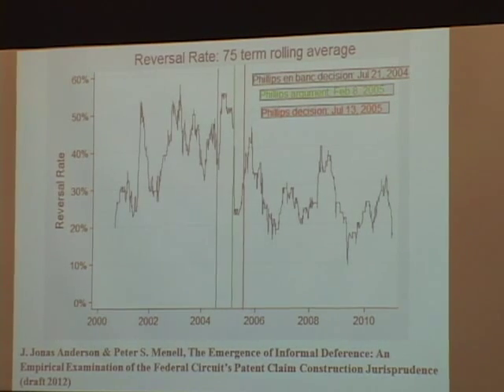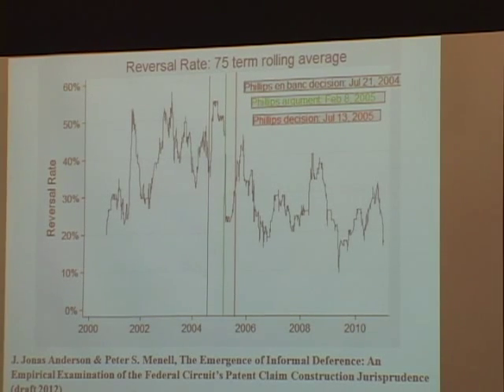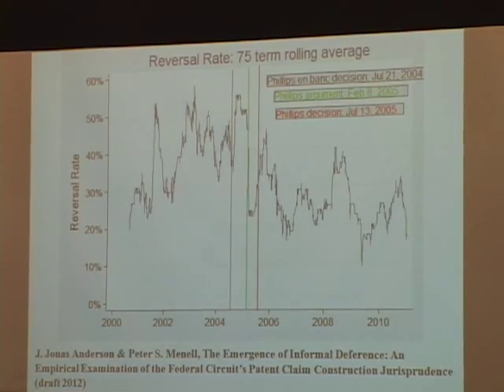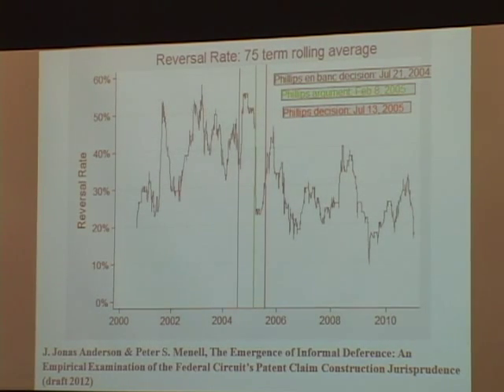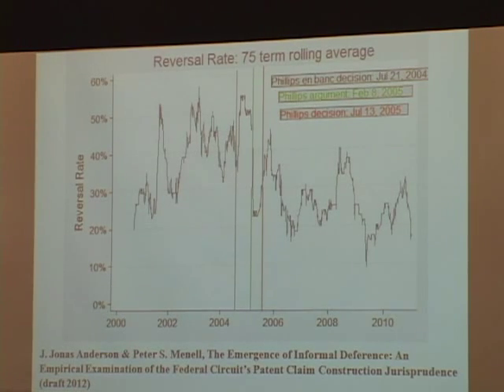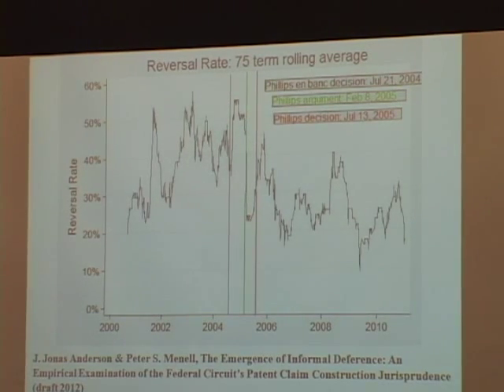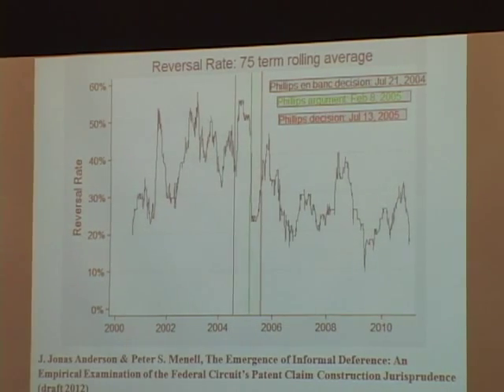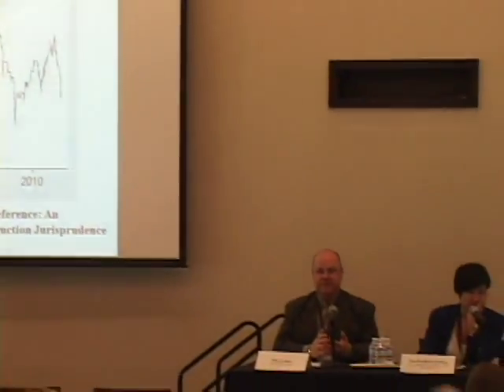Patent Institutions Summit | The Federal Circuit/District Court Interface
On May 21st, 2012 Stanford's Program in Law, Science and Technology along with Berkeley's Center for Law & Technology co-hosted the Patent Institution Summit: Bringing Together the PTO, Federal Circuit District Court and the ITC.
Panel 3 on "The Federal Circuit/District Court Interface" was moderated by Professor Mark Lemley and featured Circuit Judge Kathleen O'Malley, Judge Lucy Koh, N.D. California, Edward Reines, Weil, Gotshal & Manges, Michelle Lee, Google and
Professor John Duffy, Univ. of Virginia School of Law as panelists.